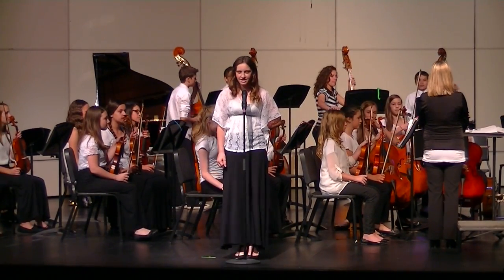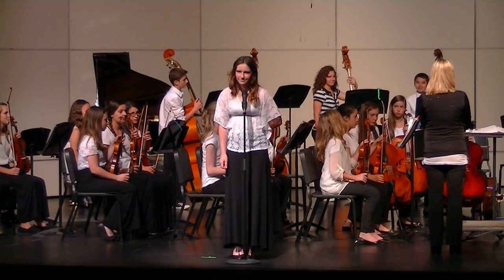Newell Barney Junior High - 2015 Finale Concert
This is the official recording of the NBJH 2015 end of the year concert. This is the last concert this school performed while under the direction of Mrs. Crystal L. Payne.